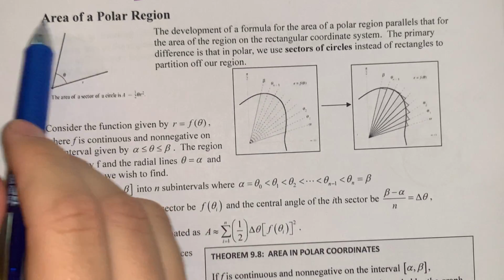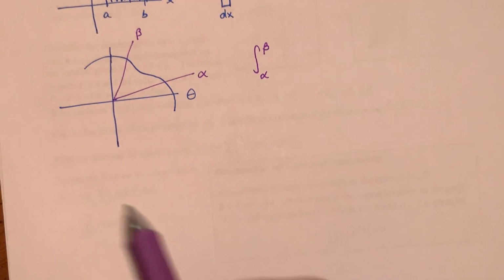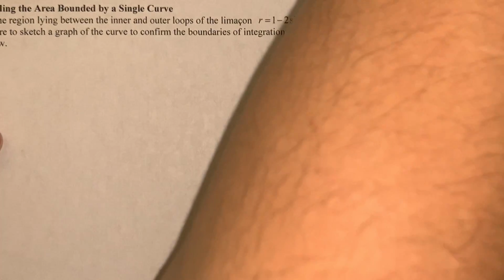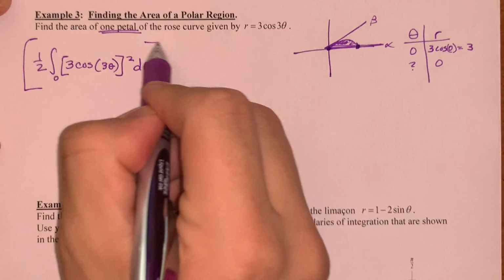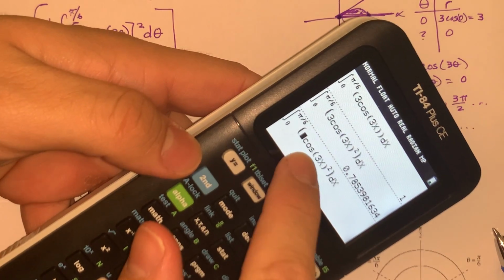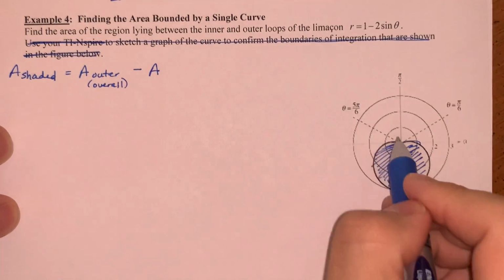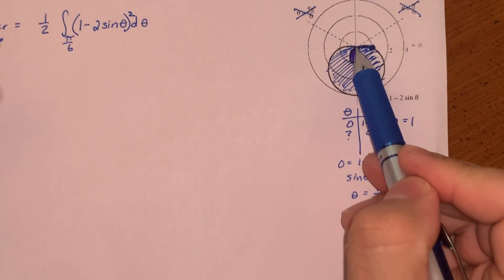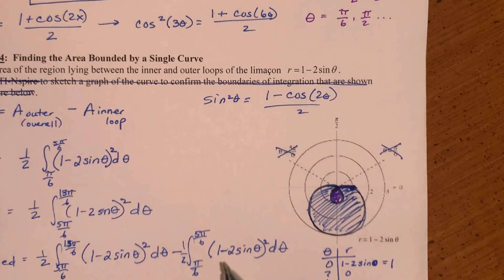AP Calc BC 9-2B Notes Examples 3 and 4